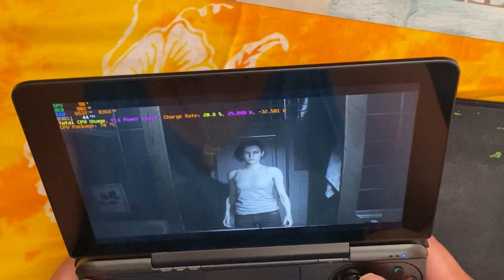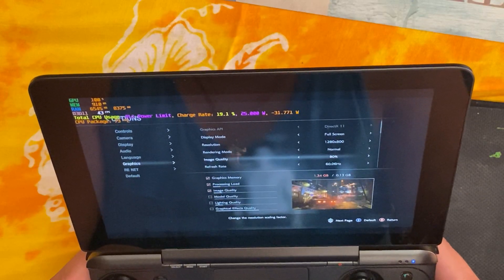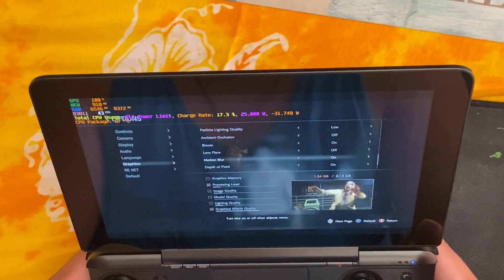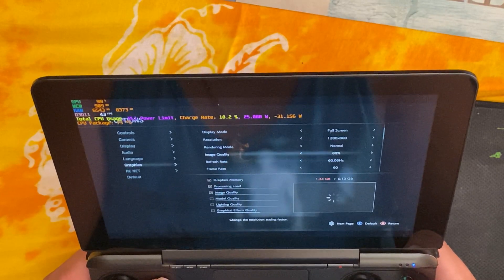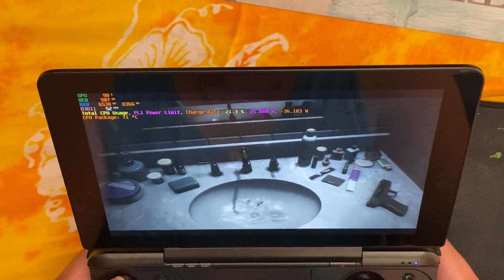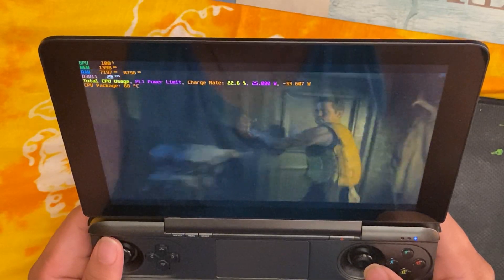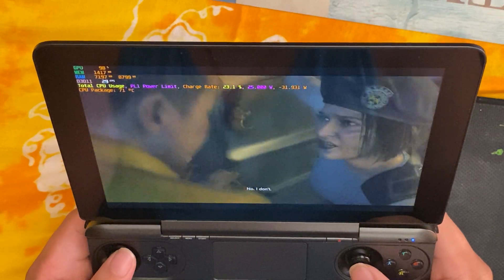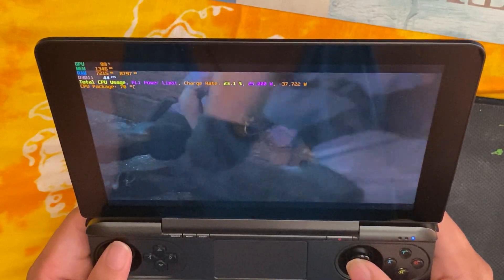[GPD Win Max] Resident Evil 3 ( LOW SETTING 1280*800 - 50+ FPS)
► GPD Win Max plays Resident Evil 3
► LOW setting
► Playable 40+FPS
► 60 FPS to low 32FPS
► 1280*800 Resolution
► TDP: 25W